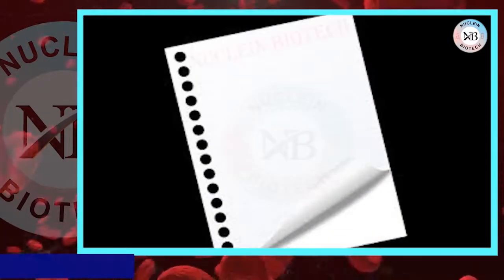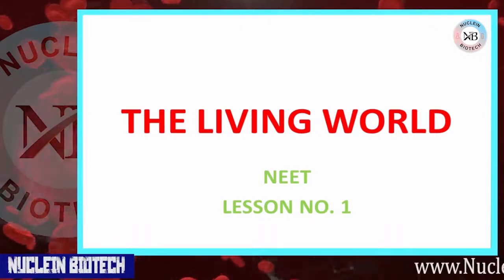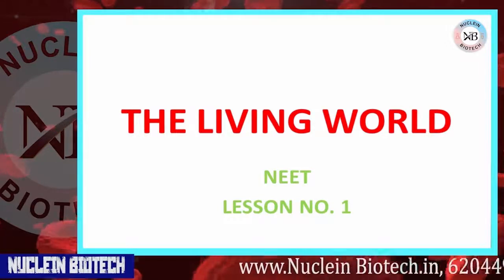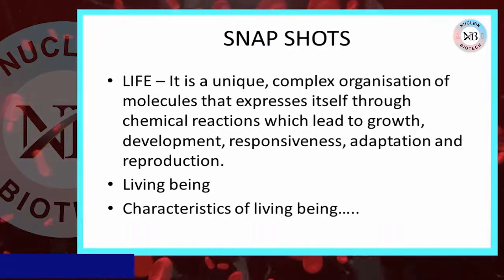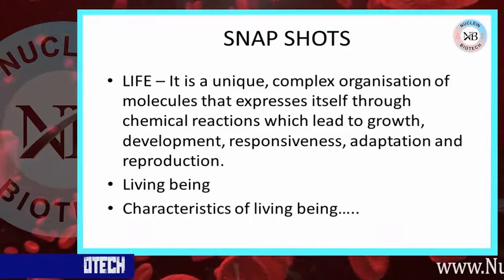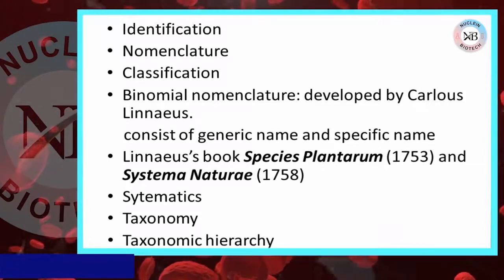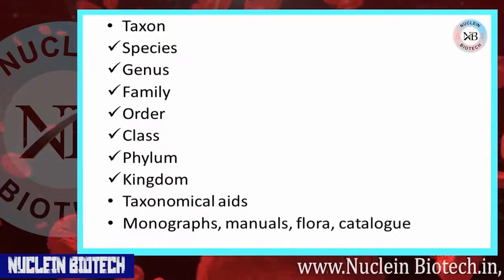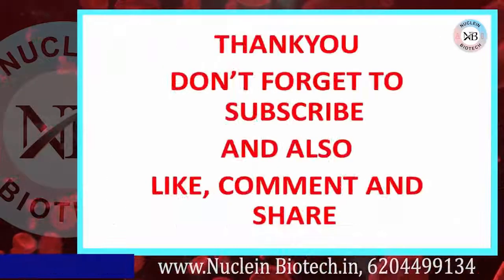THE LIVING WORLD